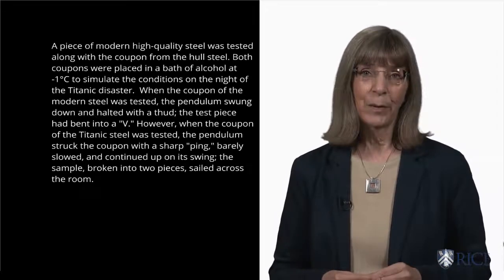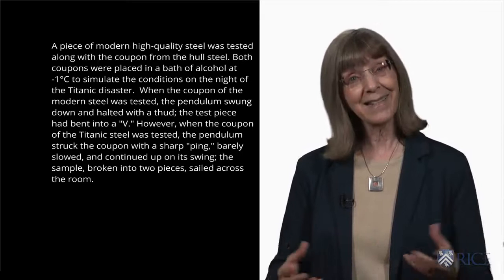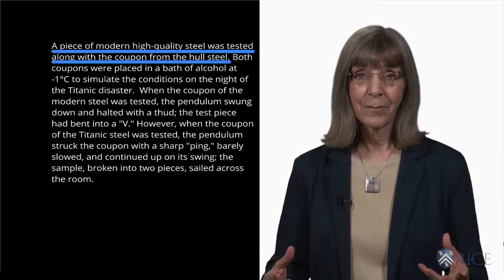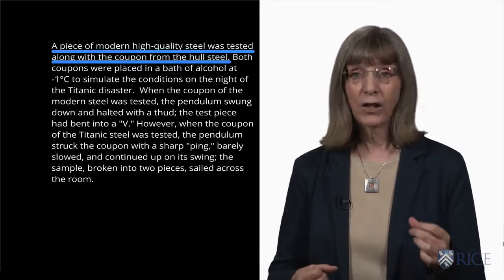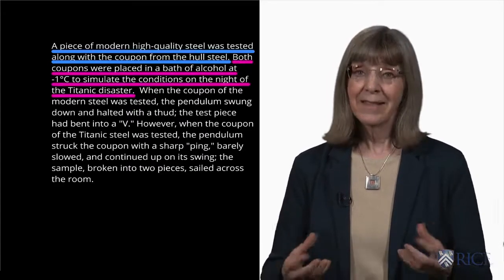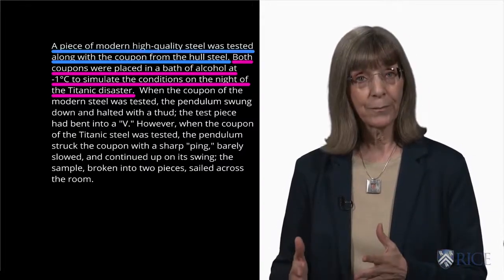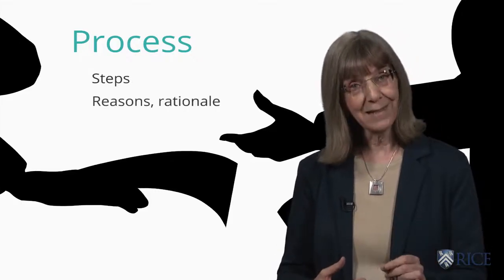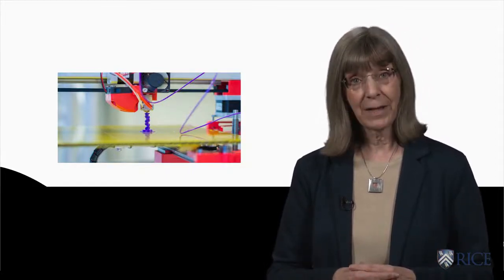Organizing Principles 2 - Writing Skills for Engineering Leaders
Link to this course:
Communication Skills for Engineers Specialization
Engineering leaders must write extensively for their jobs, and their writing needs to be professional, reader-focused, and error-free. What leaders write in particular can affect productivity and the bottom line, so the written communication that leaders create must be clear and concise. In this course, you’ll learn essential writing skills that you can apply in your daily activities on the job as an engineering leader. You’ll learn key principles in
• Approaching various engineering genres
• Using the writing process to create quality documents
• Making your writing structured
• Making your writing clear and concise
• Handling style, tone, and voice

This course has helped me gain better writing skills. It covers a huge range of areas concerning writing and whatever is taught is extremely helpful. Thank,Learned a lot on how to build paragraphs and use active voice instead of passive. Little details really make a difference when communicating in writing.
Paragraphs play an important role in your writing. If your paragraphs are poorly written, your readers can't follow your thoughts. In this module, we'll talk about what makes a powerful paragraph and how to develop your paragraphs so readers understand your ideas. We'll also talk about what goes in to writing good engineering reports.